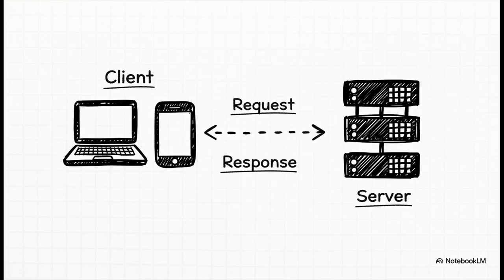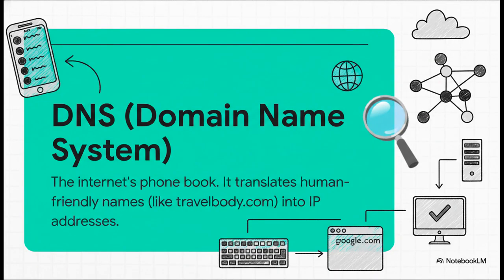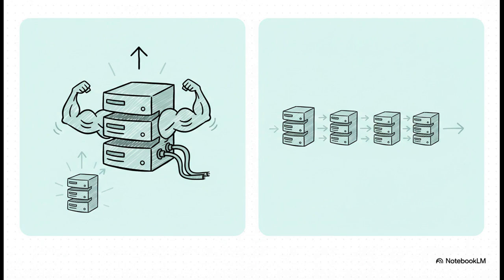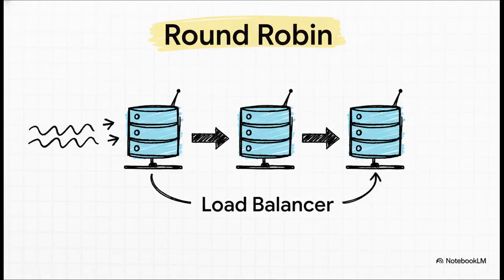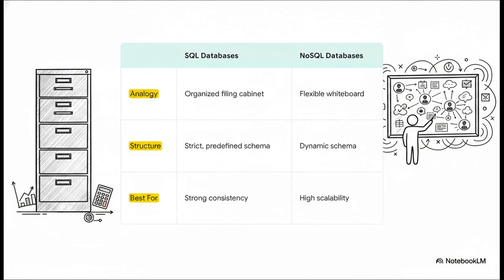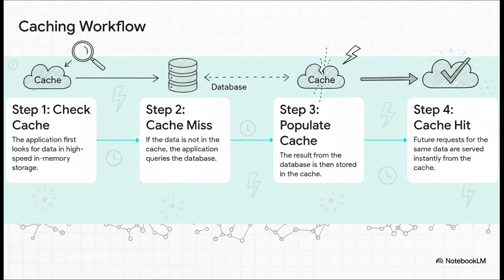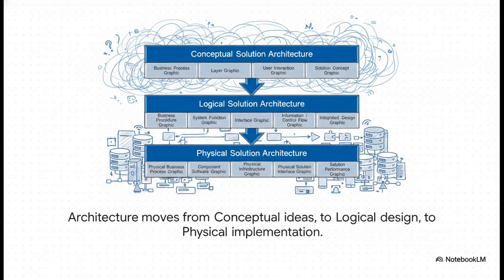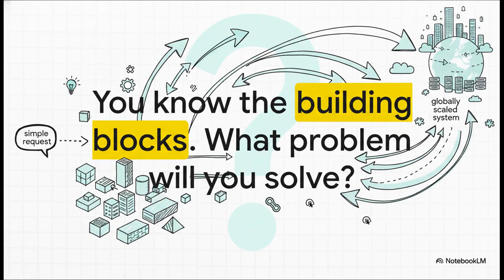Building the Digital World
In this video we will explain the Fundamental of System Design Architecture